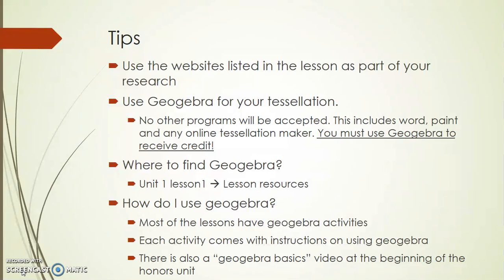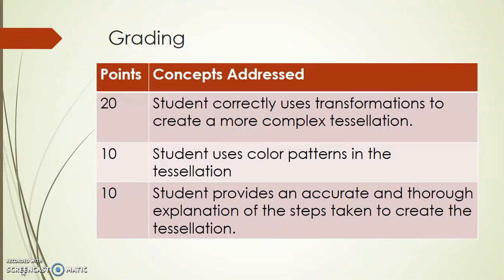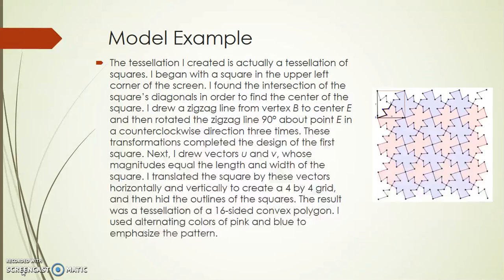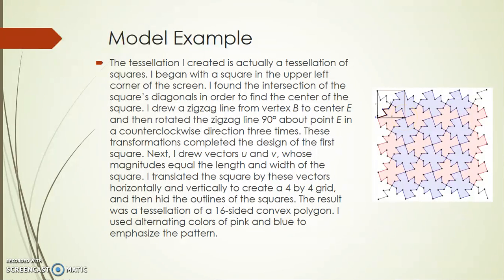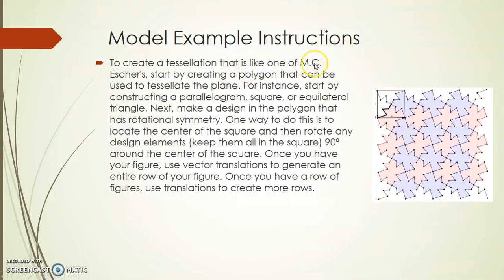7.03 Honors Project: Escherlike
Help video for Escherlike Tessellation Honors Project.